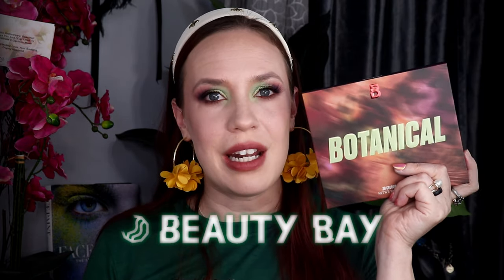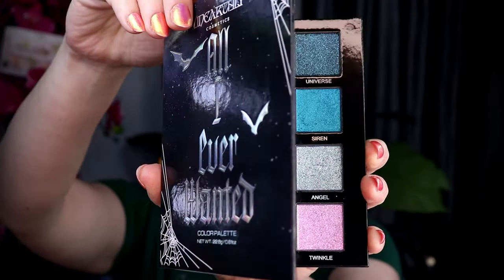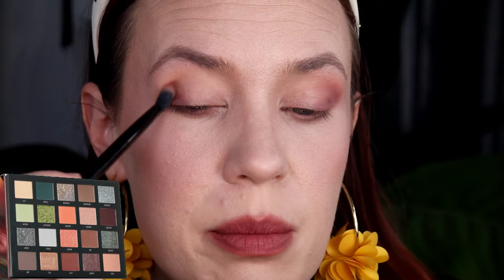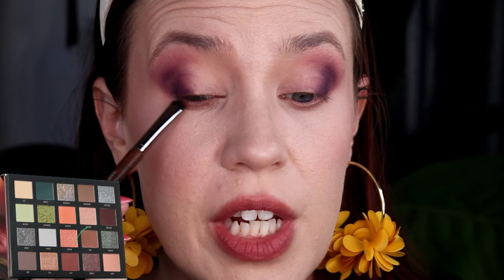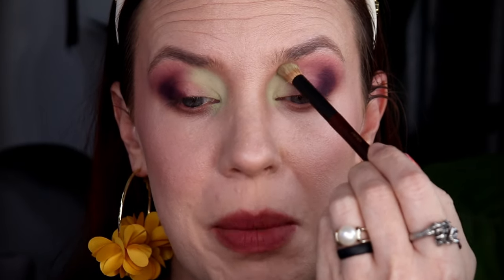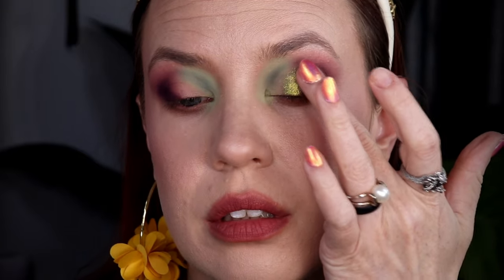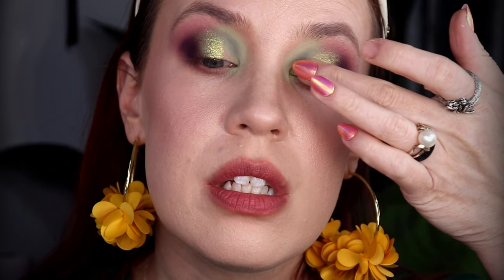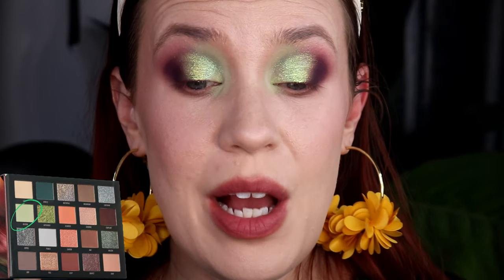Beauty Bay Botanical & Unearthly Cosmetics All I Ever Wanted Palettes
The Beauty Bay Botanical & Unearthly Cosmetics All I Ever Wanted palettes have been sitting on my vanity, waiting for this moment.

Both palettes are currently still in stock.

Some brands always release bangers and some release repetitive palettes. Beauty Bay Botanical is a winner at a great price point but is the Unearthly Cosmetics All I Ever Wanted at nearly 4x the cost? Watch to find out!

All time stamps are listed below.

Thank you to everyone for all of your sincere comments and support!

Timecodes:
0:00 Intro
0:33 Product Info
2:27 Beauty Bay Botanical Swatches
2:39 Unearthly Cosmetics All I Ever Wanted Swatches
2:51 Eye Makeup
8:55 Finished Look & Outro!

Tools:
Real Techniques
Prados Beauty

beautybaybotanical beautybay unearthlycosmetics unearthlycosmeticsallieverwanted diorforeverskinperfect diorforeverfoundationstick diorforevercontourstick diorforevercontour diorfoundationstick diorfoundation0n diorcontourstick diorforeverstickfoundation